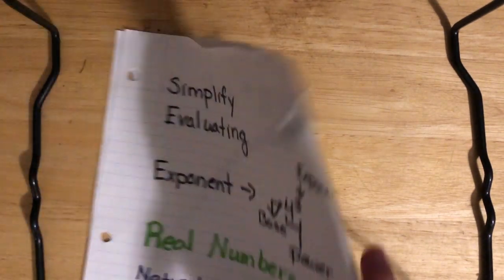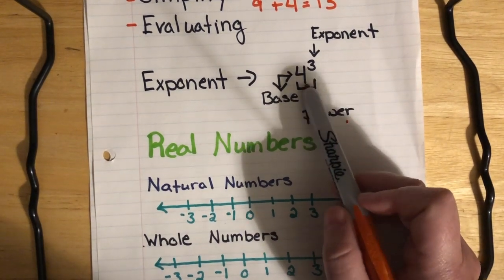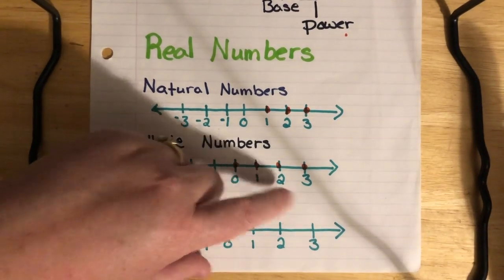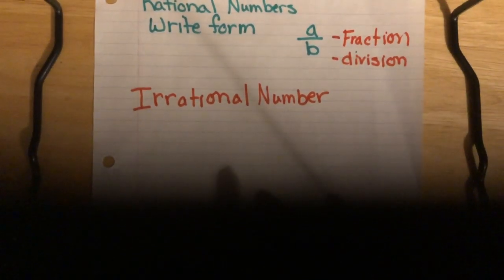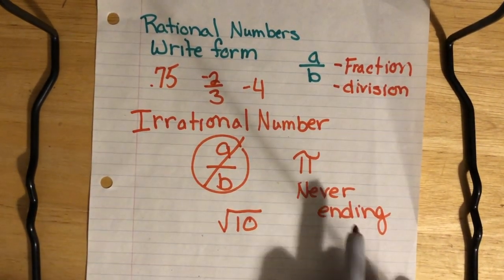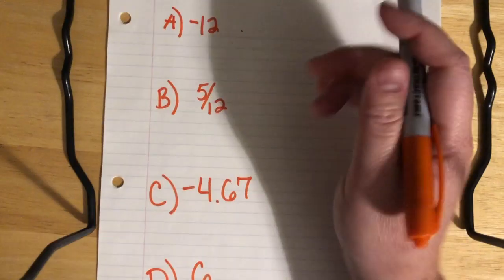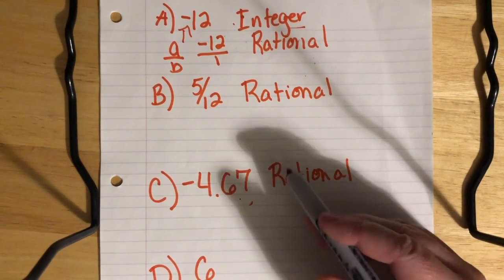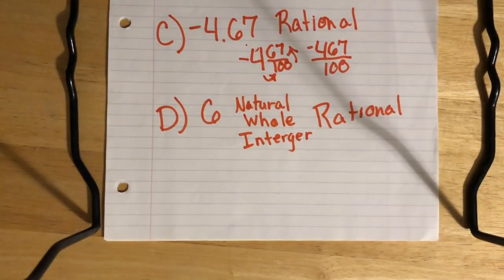Number system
This video is about Number system